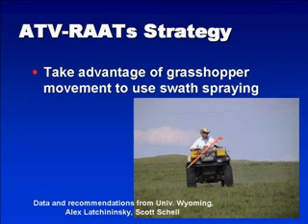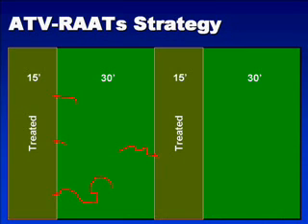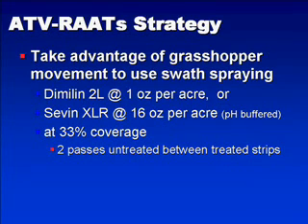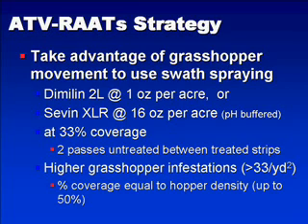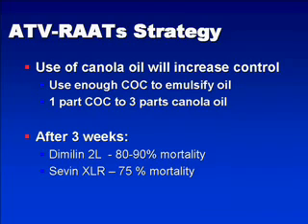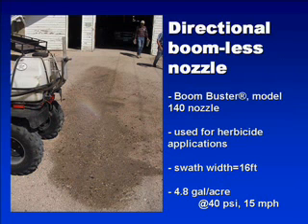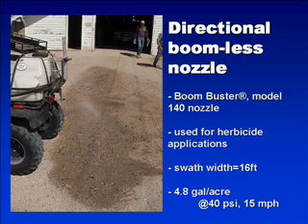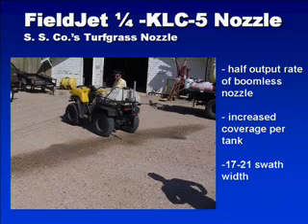Rangeland Grasshopper Management: RAATS ATV Strategy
Advice from University of Nebraska-Lincoln Extension about managing grasshoppers in rangeland. This segment covers the ATV RAATS treatment strategy: the use of all-terrain vehicles in Reduced Agent and Area Treatments